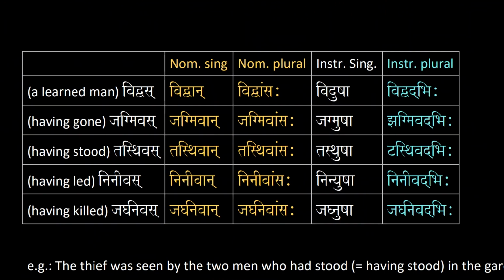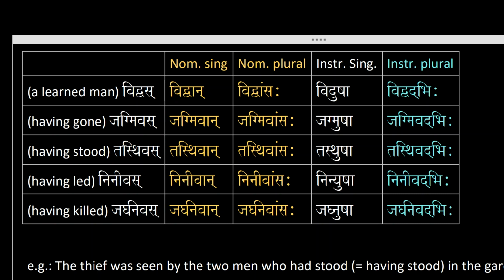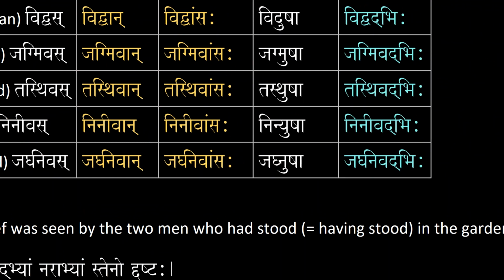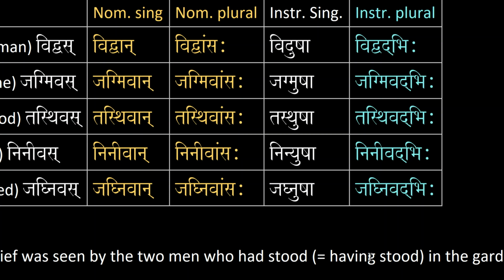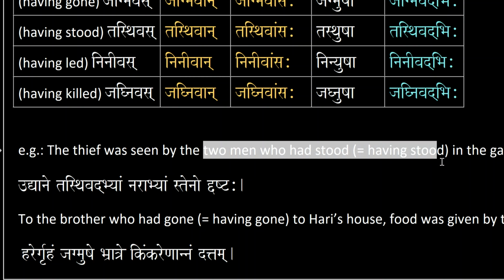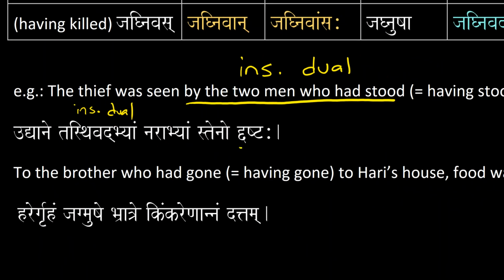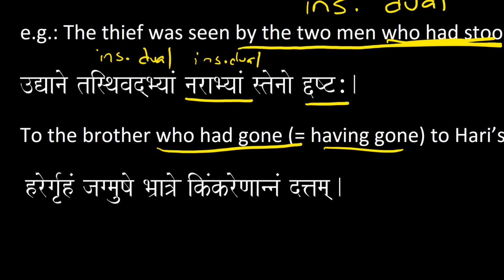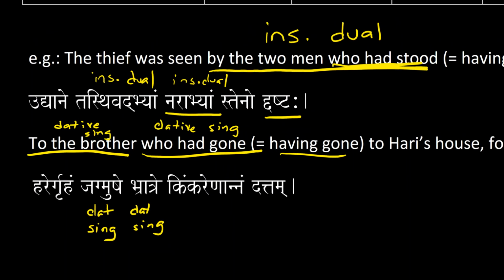215 Application of Nouns and Adjectives with Three Stems